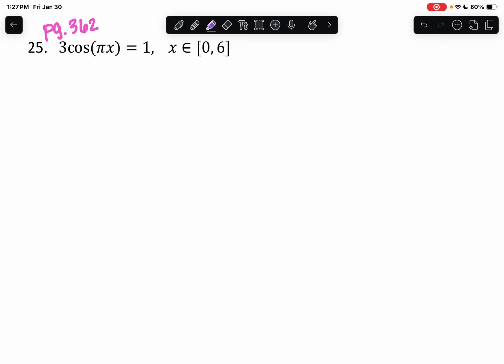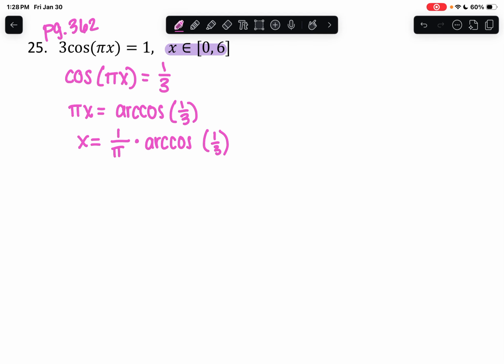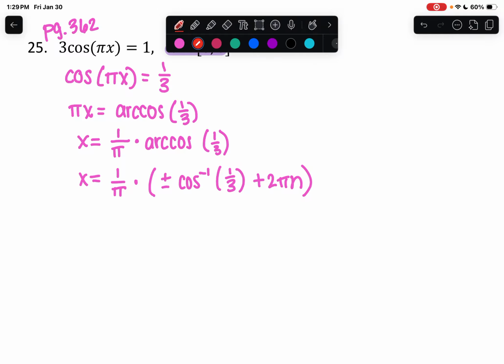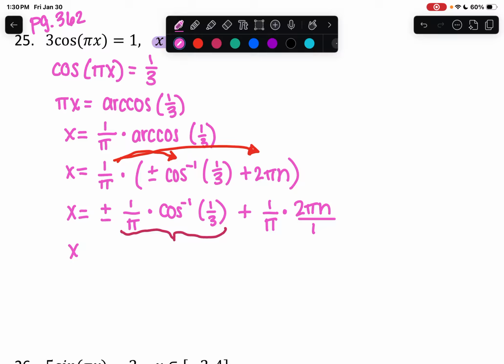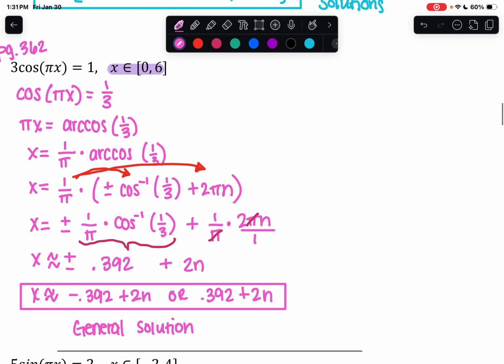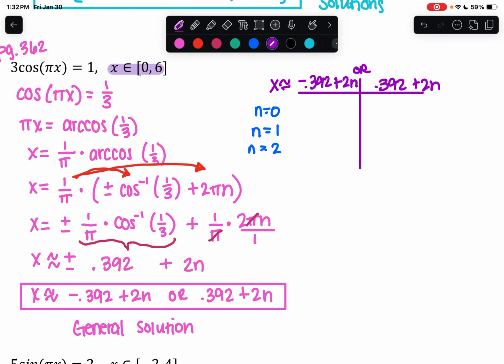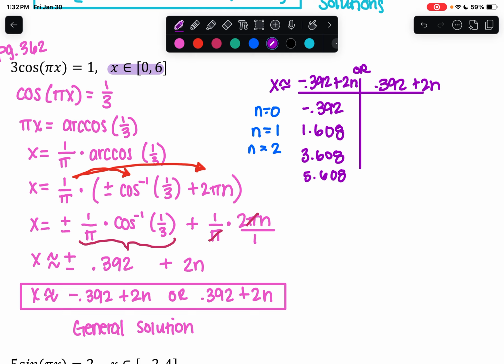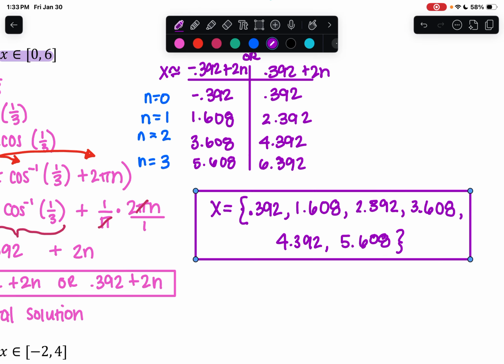Solve Equations Using Arccosine (Pg. 362 #25)